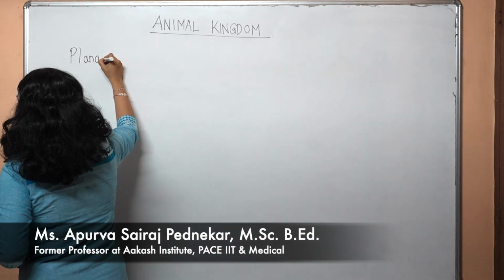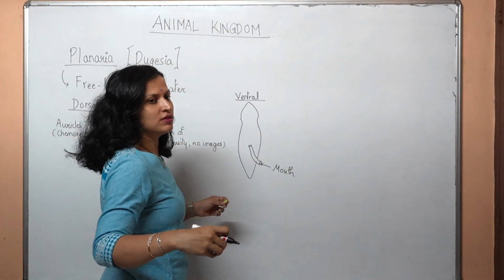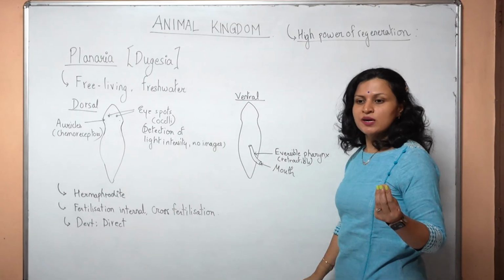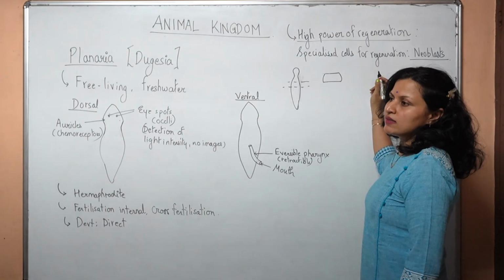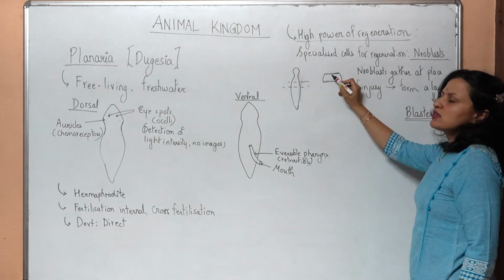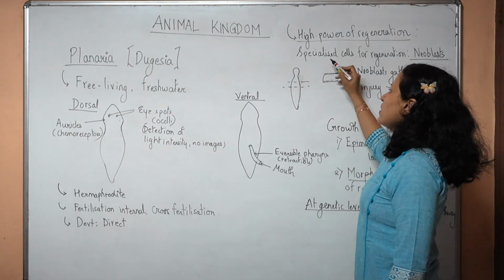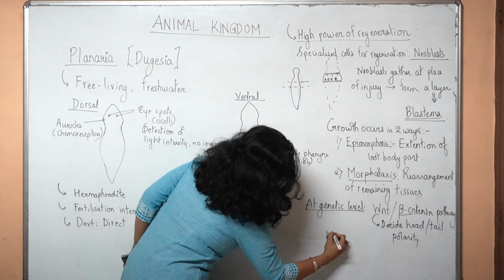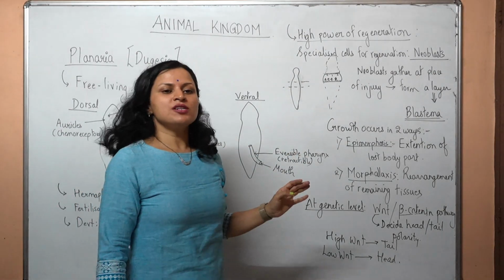Planaria | Phylum Platyhelminthes | Animal Kingdom | NEET | AIIMS | Part 23